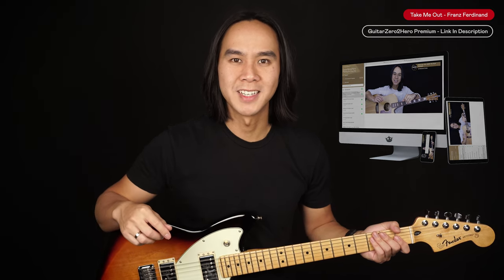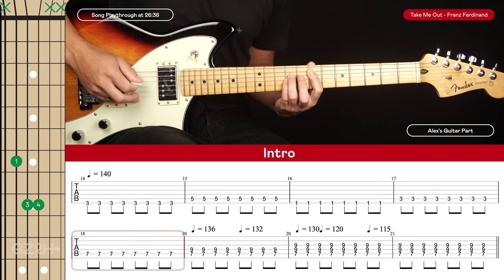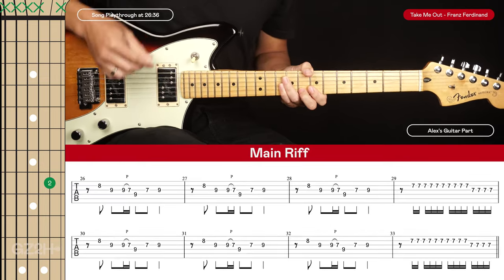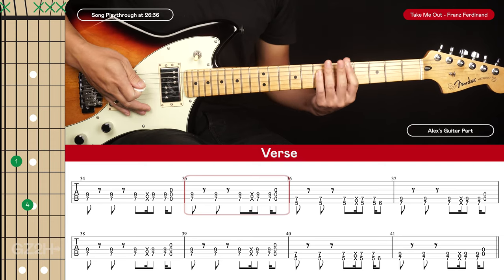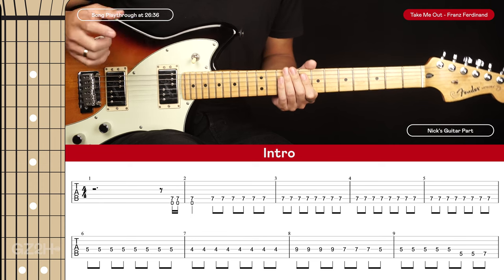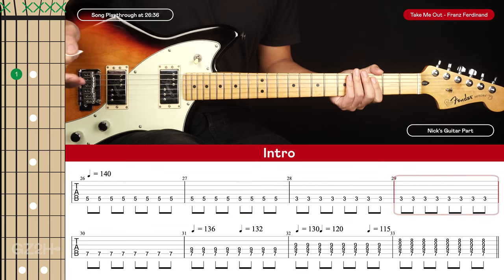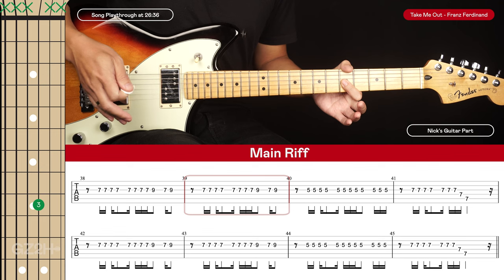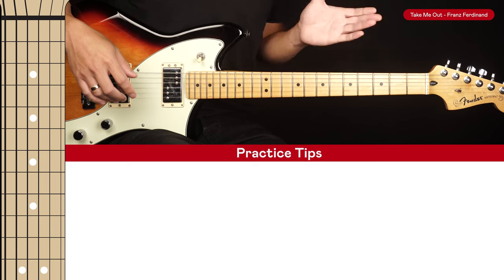Take Me Out Guitar Tutorial Franz Ferdinand Guitar Lesson |Lead + Rhythm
In this guitar lesson, we'll tackle the rhythmic and infectious guitar parts played by Alex Kapranos and Nick McCarthy in Franz Ferdinand's "Take Me Out." If you're an intermediate player seeking a challenge, this tutorial is for you.

We'll break down the song's signature riffs, chord progressions, and strumming techniques to help you grasp the essence of this iconic track. Whether you're a fan of Franz Ferdinand or looking to enhance your guitar skills, this lesson provides valuable insights and practical tips.

00:00 LESSON PREVIEW
01:24 INTRO RIFF (ALEX'S GUITAR PART)
06:45 BREAK RIFF (ALEX'S GUITAR PART)
08:44 MAIN RIFF (ALEX'S GUITAR PART)
11:25 VERSE 1/2 RIFF (ALEX'S GUITAR PART)
13:16 PRECHORUS RIFF (ALEX'S GUITAR PART)
13:34 CHORUS RIFF (ALEX'S GUITAR PART)
14:53 VERSE 3 RIFF (ALEX'S GUITAR PART)
15:29 OUTRO RIFF (ALEX'S GUITAR PART)
15:48 INTRO RIFF (NICK'S GUITAR PART)
21:28 BREAK RIFF (NICK'S GUITAR PART)
22:15 MAIN RIFF (NICK'S GUITAR PART)
24:38 PRECHORUS RIFF (NICK'S GUITAR PART)
24:52 CHORUS RIFF (NICK'S GUITAR PART)
26:25 OUTRO RIFF (NICK'S GUITAR PART)
26:36 SONG PLAYTHROUGH (ALEX'S GUITAR PART)
31:10 SONG PLAYTHROUGH (NICK'S GUITAR PART)